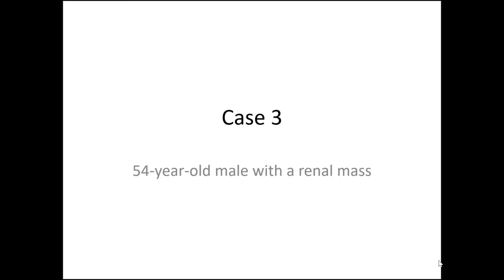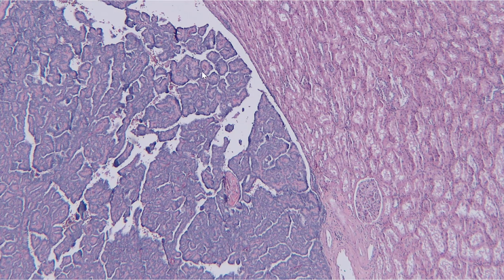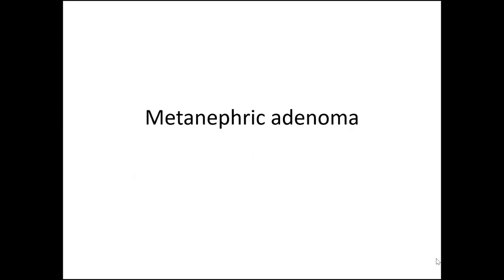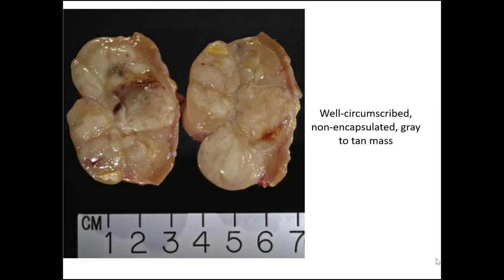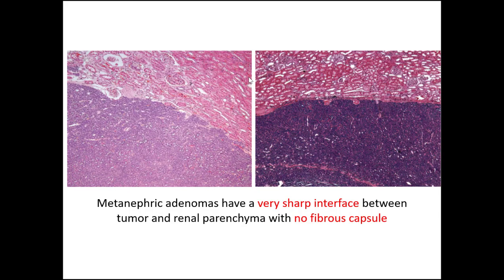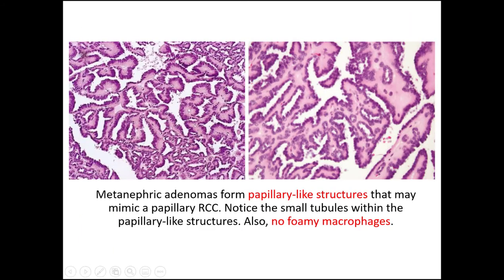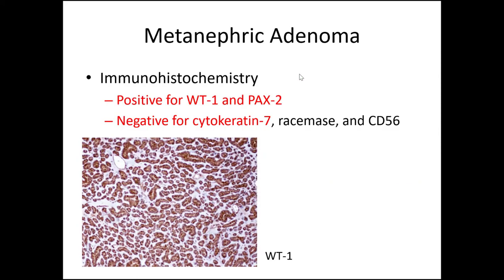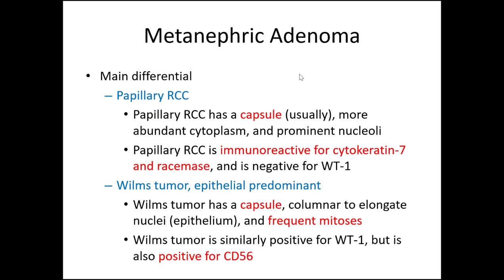Renal Tumors Case 3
Table of Contents:

00:00 - Introduction
04:17 - Metanephric adenoma
04:22 - Metanephric Adenoma
05:40 - Metanephric adenomas have tightly packed tubules, hyalinized stroma, and calcifications (including psammoma bodies)  Cells are uniform with scant cytoplasm, inconspicuous nucleoli, and rare mitoses
05:53 - Slide 27
06:35 - Metanephric Adenoma